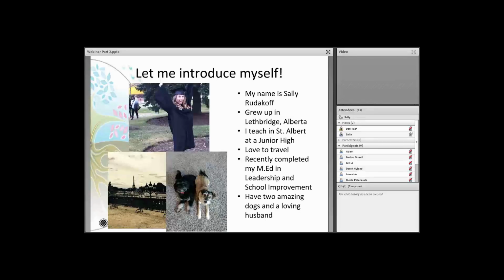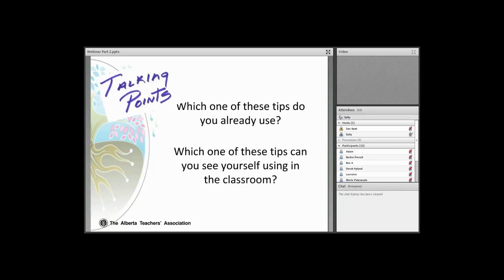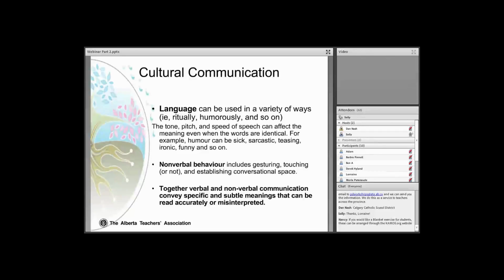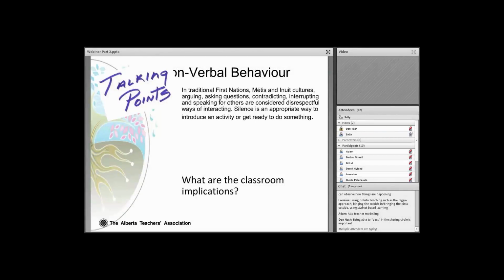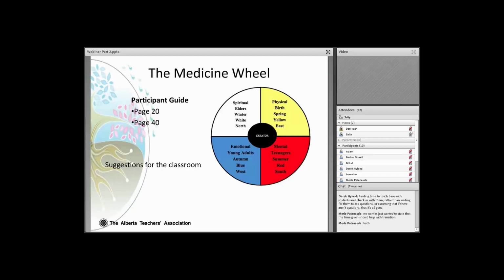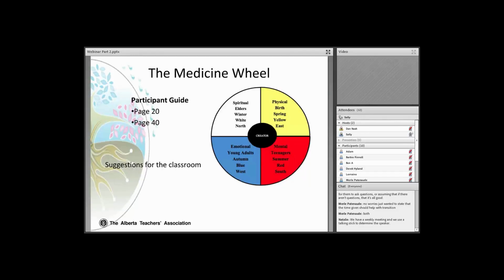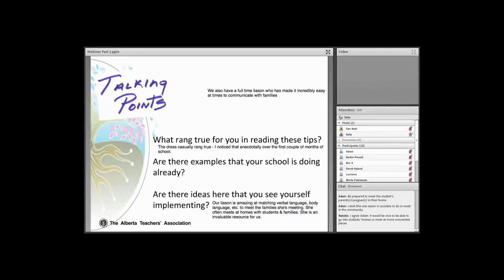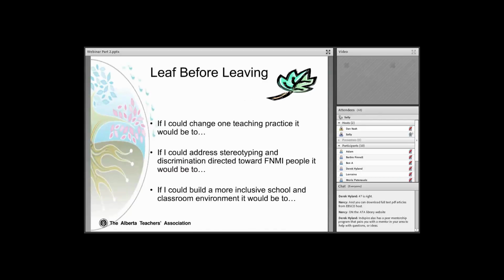AB History pt 2